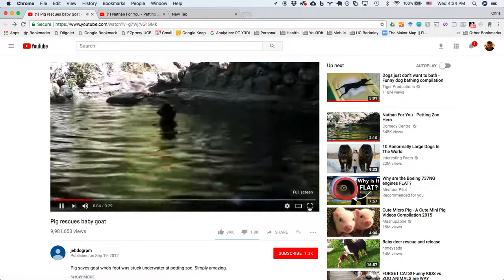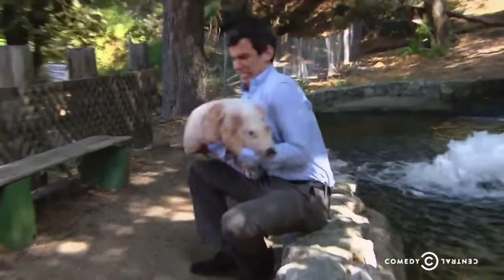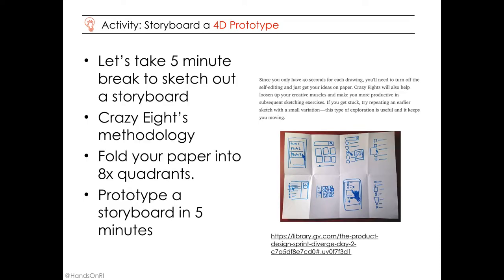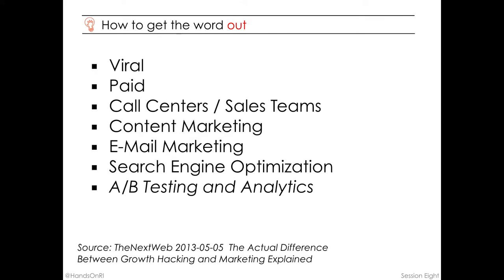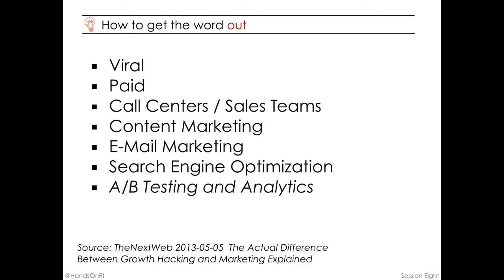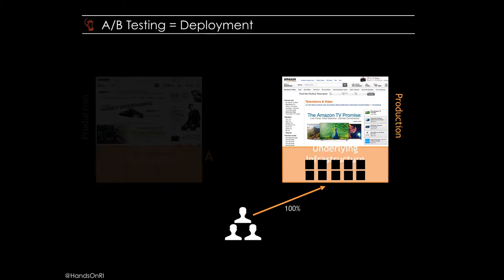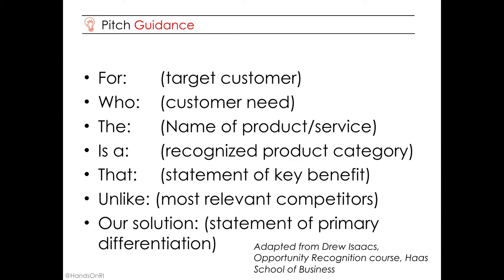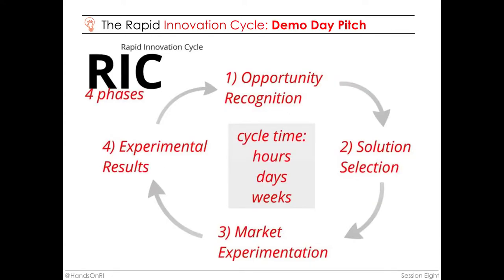Creating a Viral Video - 4D Prototyping - A/B Testing and Pitch Tips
Andrew Stanton - TED.com "The clues to a great story"
Andrew Isaacs - Opportunity Recognition 2008
Geoffrey Moore - "Crossing the Chasm"